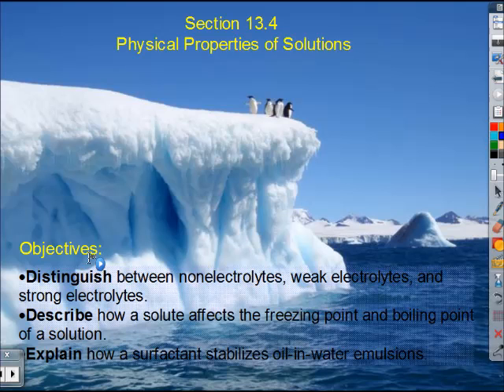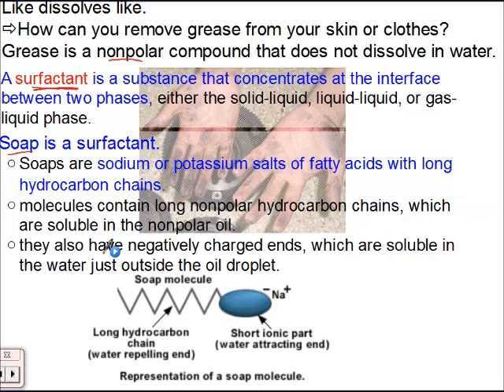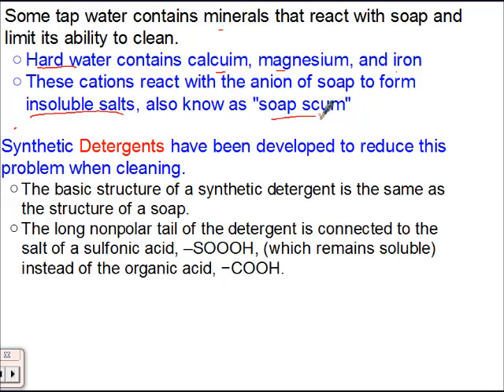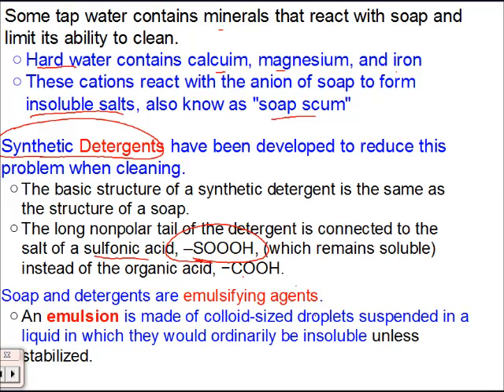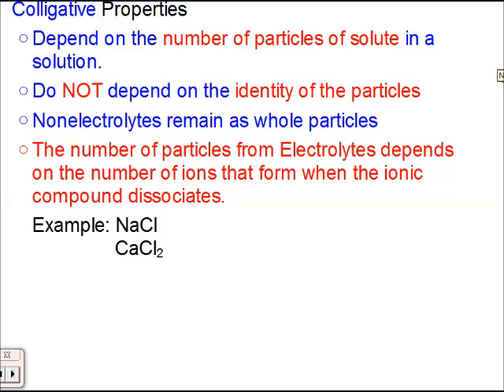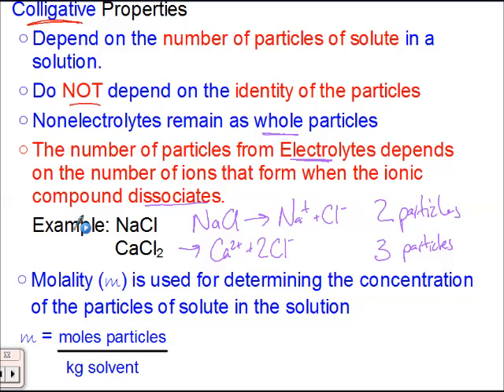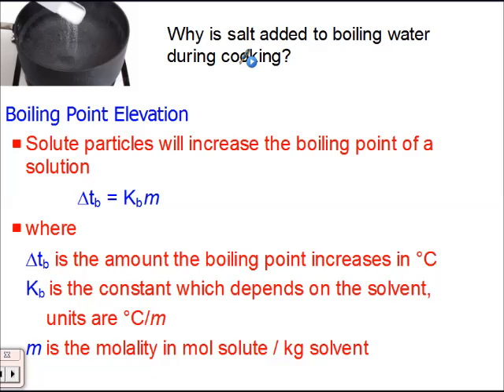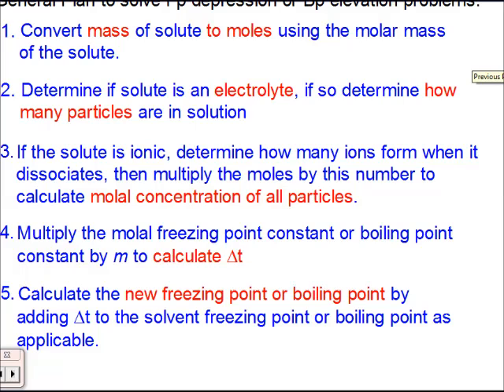VOD13 4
chemistry 13-4 colligative properties